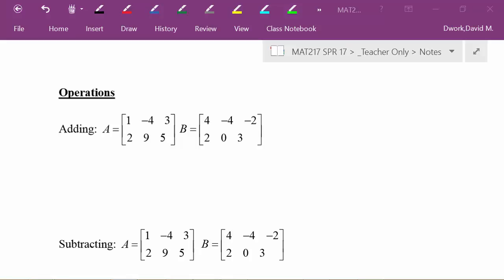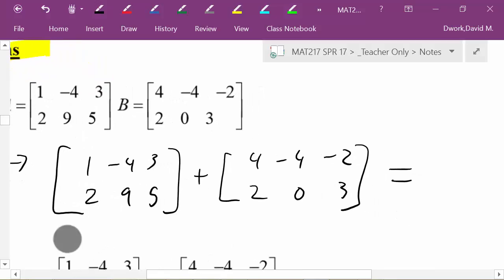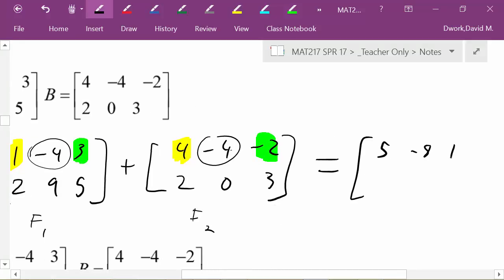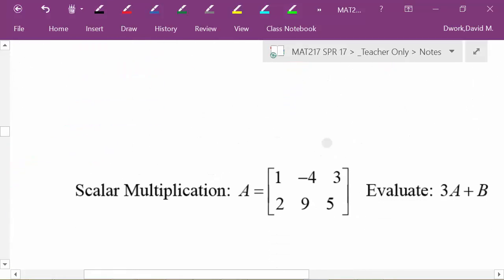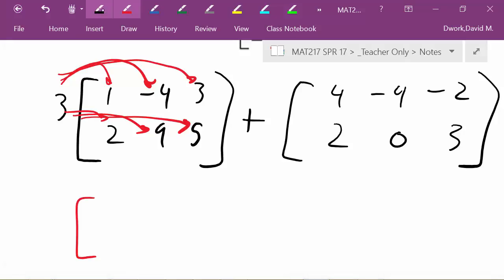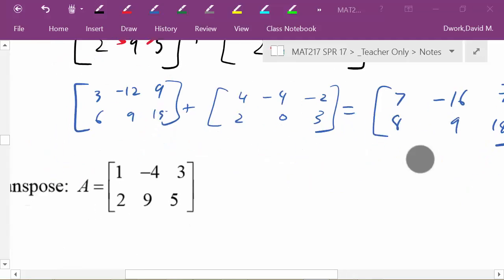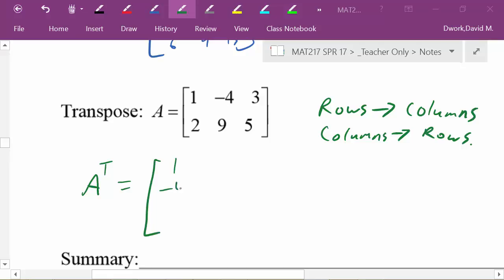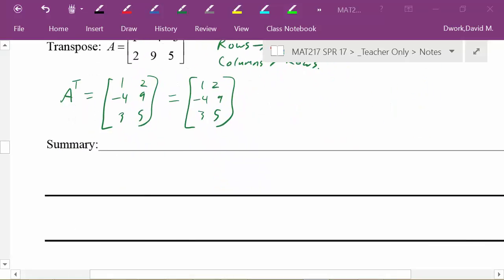MAT217 1.2 Matrix Operations(part 2)